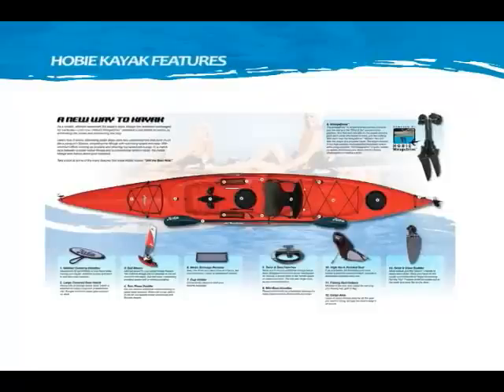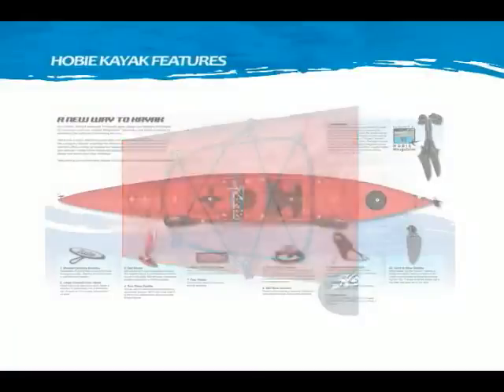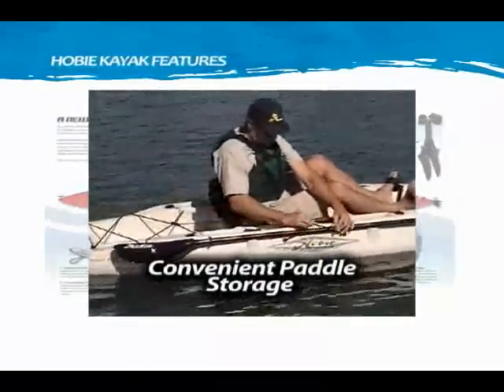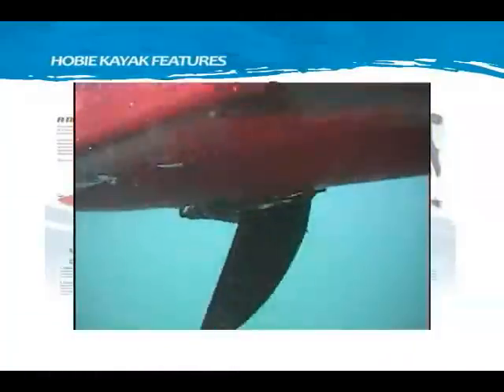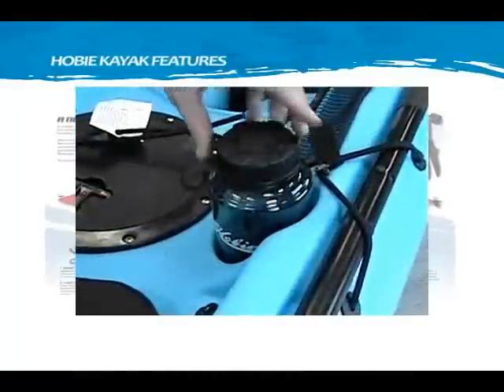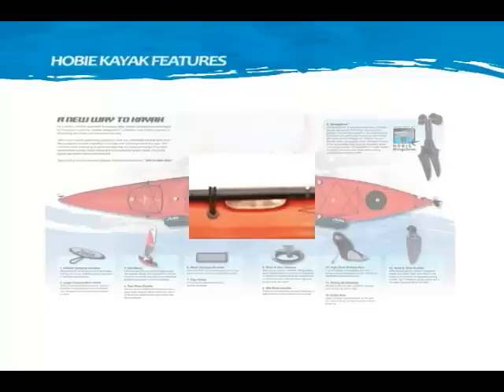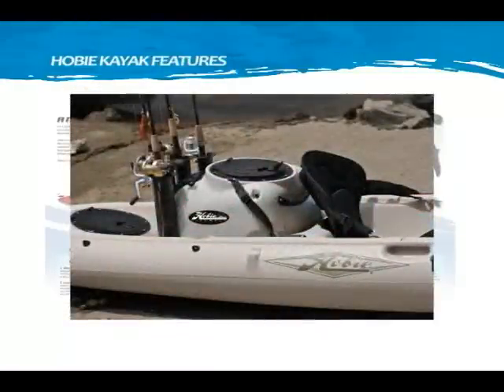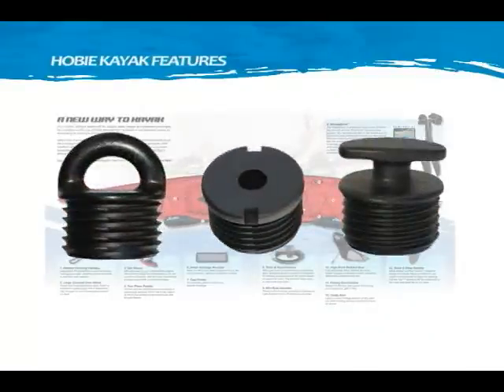Hobie MirageDriveFeature Overview